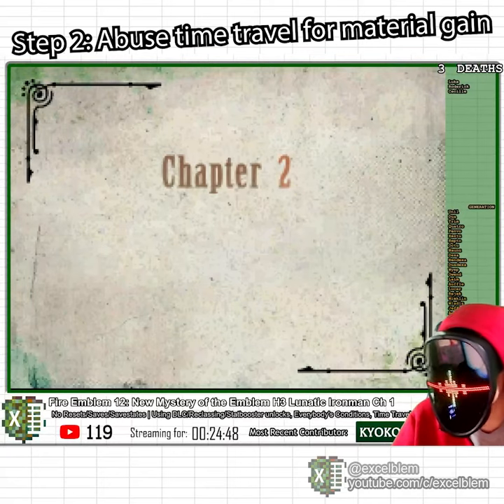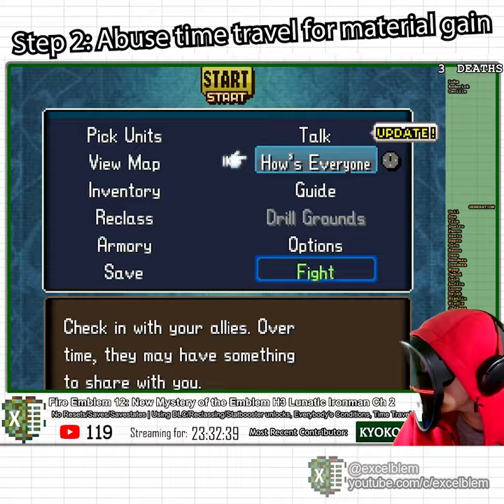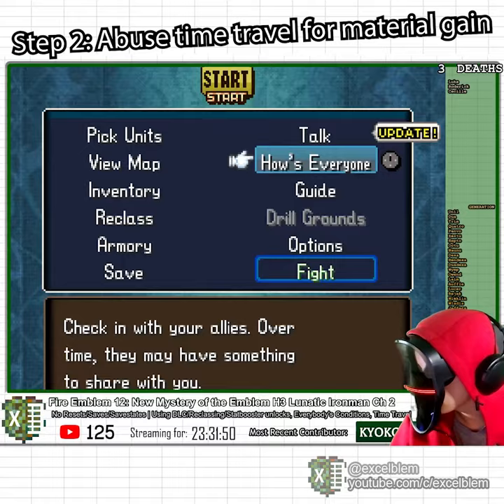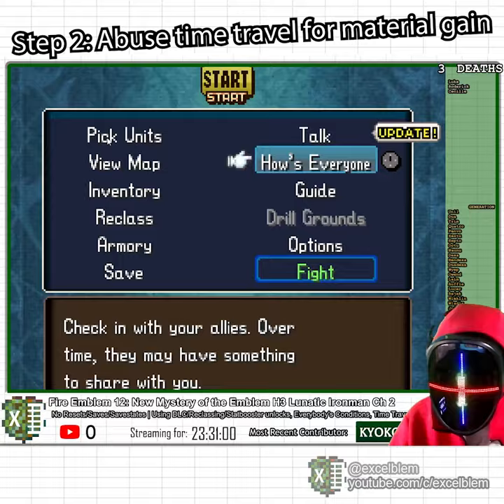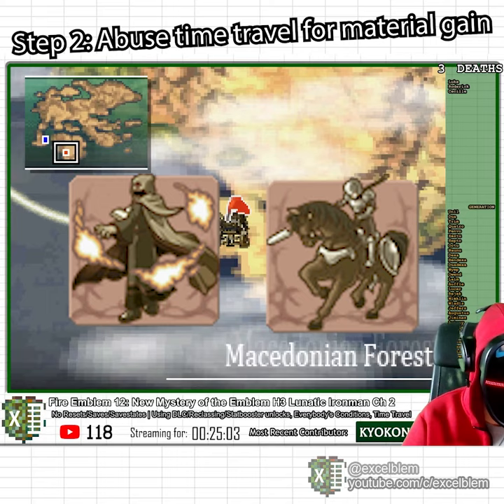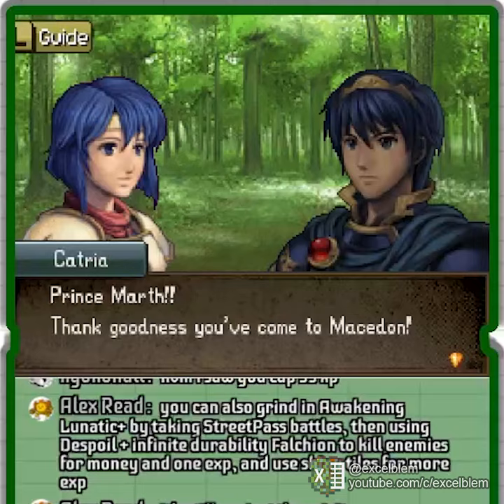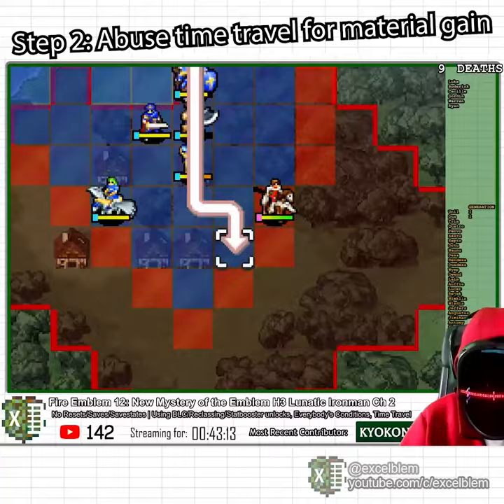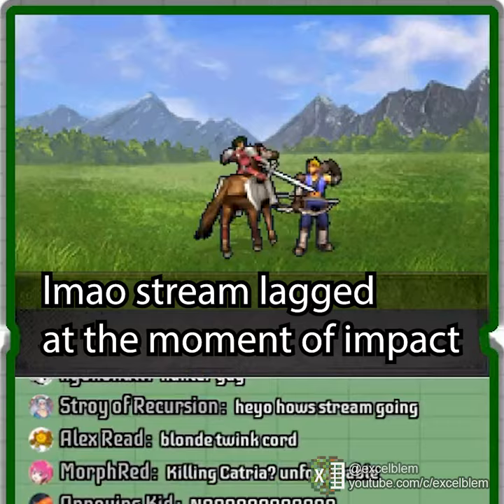FE12 Lunatic Step 2: Abuse time travel for material gain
the sheer amount of stuff you can find on the ground these days is pretty astonishing

I will be playing with all of the optional bonuses unlocked, including DLC, male unit reclass options, and statboosters in the armory.  I will be making extensive use of Everybody's Conditions and time travel.

Hard 3 or Lunatic Difficulty is the 3-star hard difficulty in FE12.  It is widely regarded as "unfun" or "unfair".

This is an Ironman challenge run of Fire Emblem 12: New Mystery of the Emblem .  In Ironman runs, I am not allowed to reset the game, use savepoints, or save states.  Each action or occurrence is as a result, permanent.  Any characters that die will remain dead for the rest of the run, and if I lose the game, the run is over.